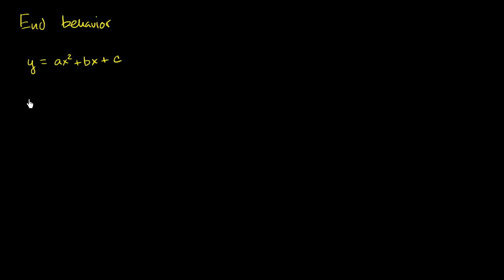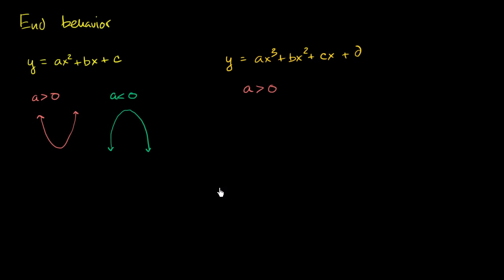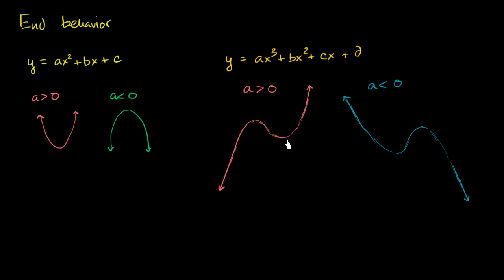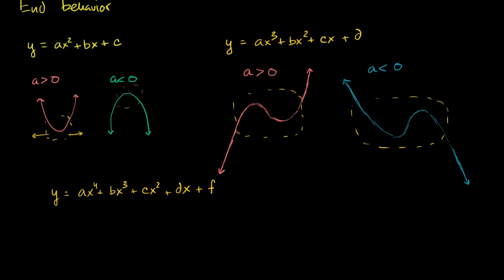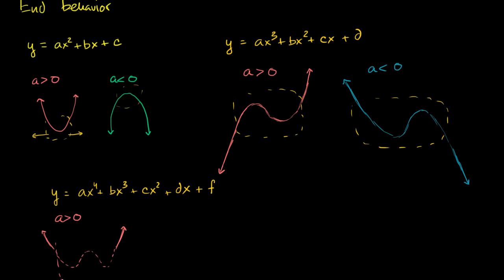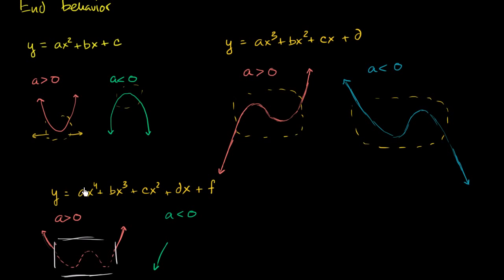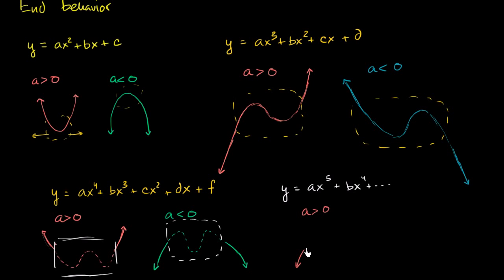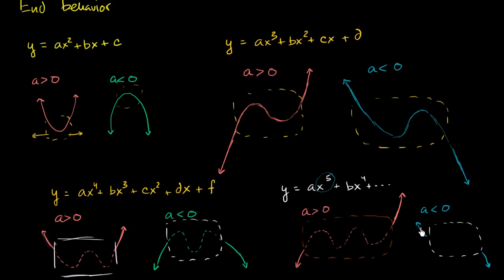Polynomial end behavior